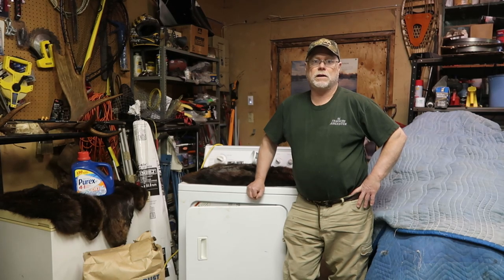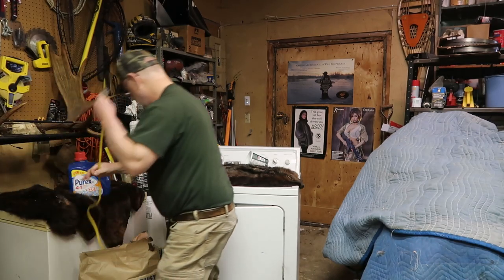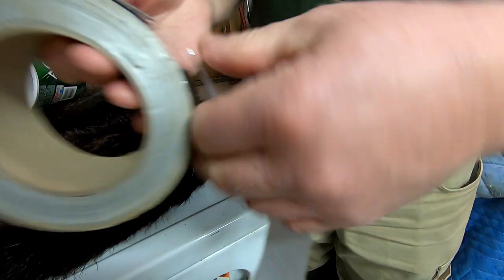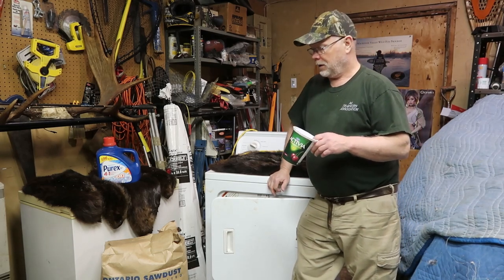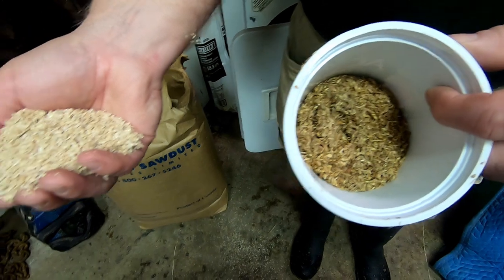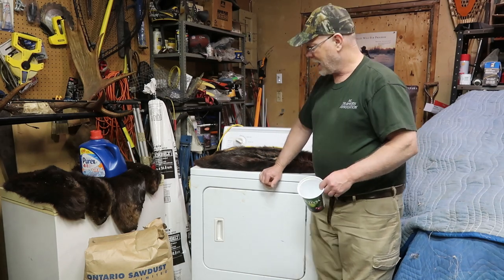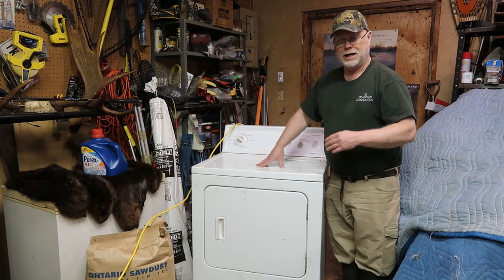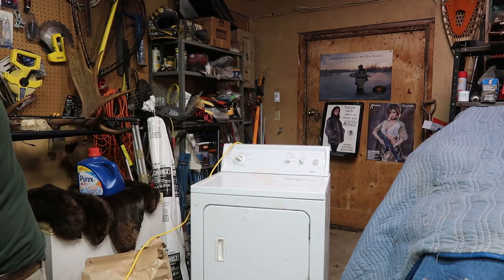Redneck Fur Drum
Follow along today as I explain how to turn an old dryer into a handy fur drum. I explain the proper way to add hardwood sawdust with a little hot water and a detergent to help clean and dry pelts. 10 minutes in the drum and the pelts come out clean and dry. Ready to flesh the next step in the fur handling process. I outline the do's and don'ts of drumming fur in your own shop. Thanks to my good friend Danny I share the right mixture that gives you the best results.